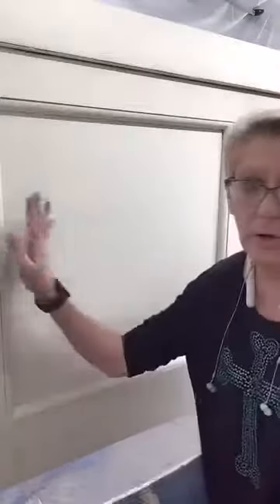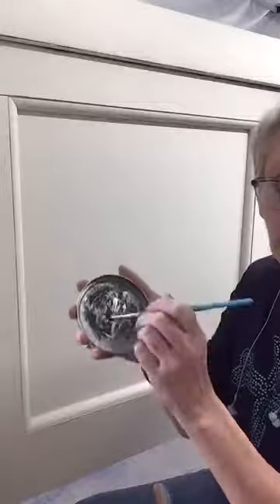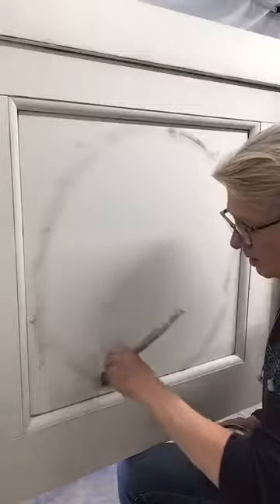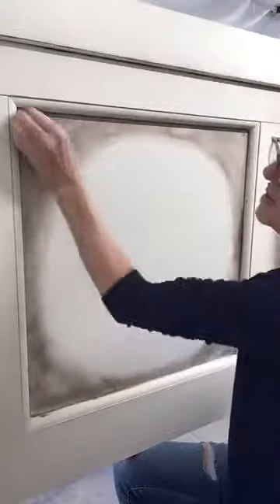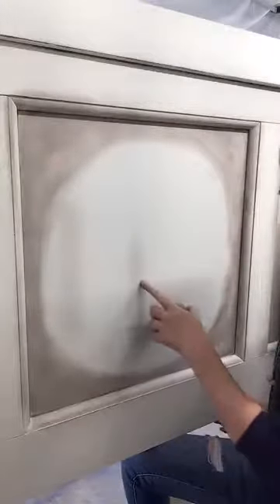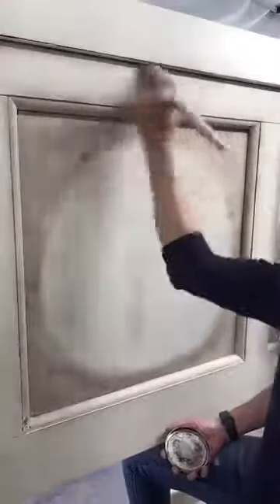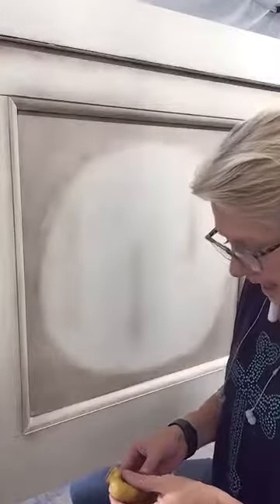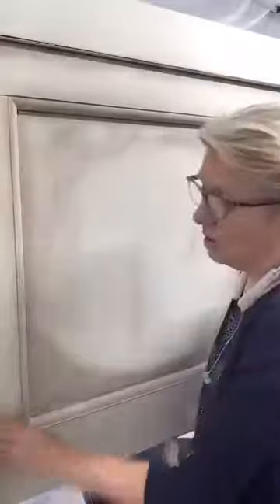Creating a Smokey Eye with paint